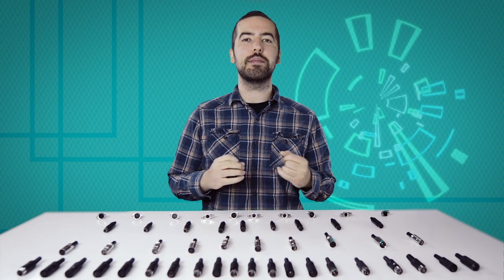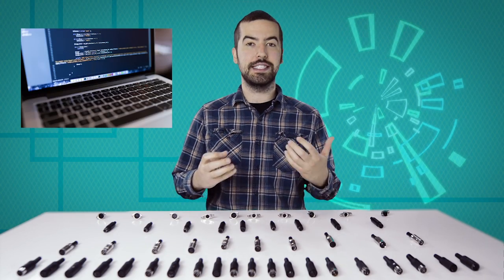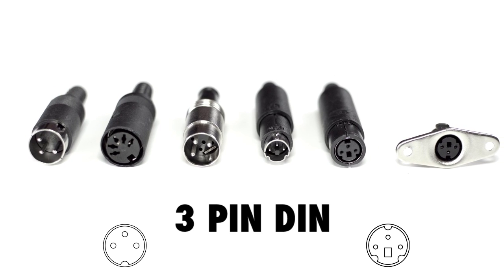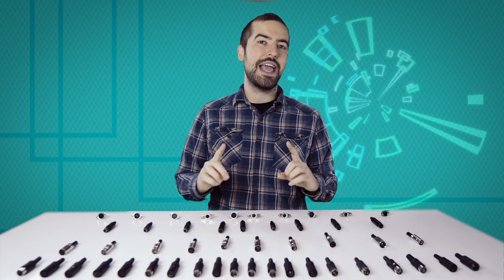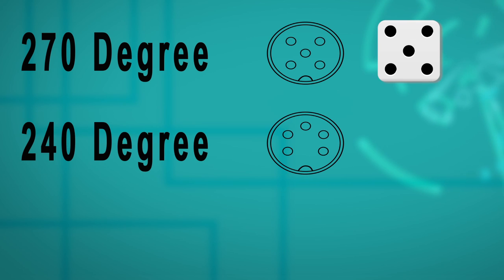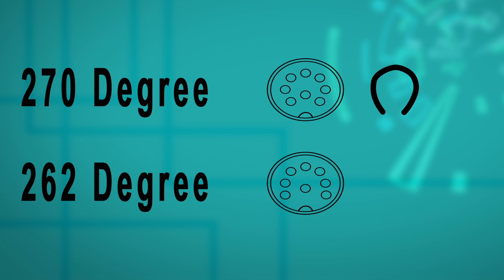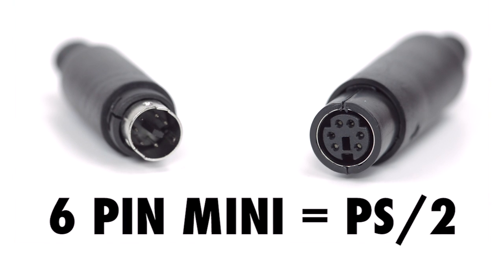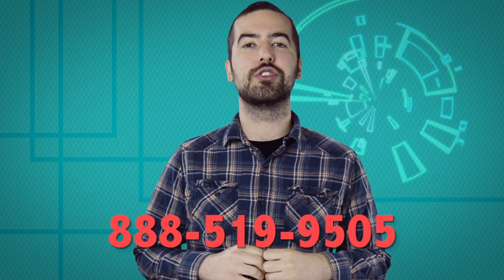An Overview of DIN Connectors - What You Need To Know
DIN connectors are frequently used in a variety of low voltage applications, ranging from audio and video to power, serial and data.

We offer the connectors in both plastic and metal housings.  Male and Female orientations.  Mini DIN.  And Panel mount.

DIN connectors come in a variety of pin arrangements including:  3 pin, 4 pin, 5 pin, 6 pin, 7 pin, 8 pin and 13 pin.

What can be confusing with DIN connectors is that the 5 pin and 8 pin connectors have slightly different configurations.

Let’s take a closer look at the different styles.  The 5 pin connector comes in a 270, 240, and 180 degree orientation.  The 270 degree style looks like the number 5 you might see on a pair of dice.  The 240 degree is formed in a U-shape.  And the 180 degree is a small, half-circle.

Now for the 8 pin.  There is a 270 and 262 degree orientation.  These two can be hard to identify because they look very similar.  The 270 degree is angled inward, almost making a complete circle.  Where the 262 degree forms more of a U-shape and does not curve inward quite as much.

There are also mini versions of the connectors ranging from 3 pin to 8 pin..  These are a smaller form factor compared to the standard DIN connectors.

The two most common arrangements of mini DIN are the 6 pin and 4 pin.  The 6 pin mini is used for PS/2 connectors, typically found on many older keyboards and mice.  The 4 pin is used for S-video connections found on various home theater equipment.

Hopefully this has cleared up any confusion on the different DIN connector types.